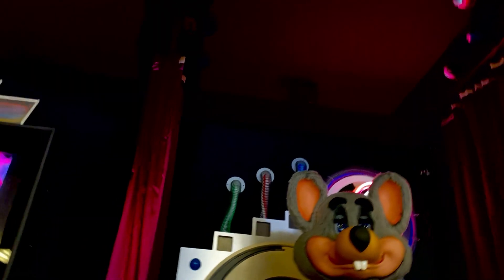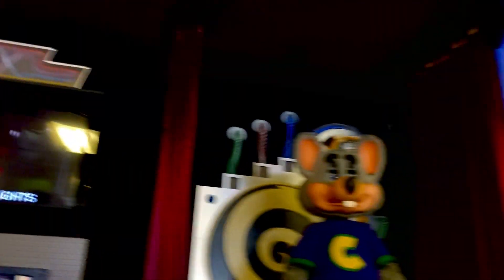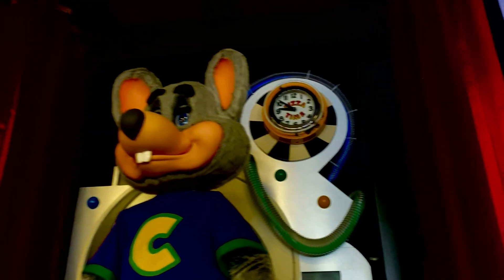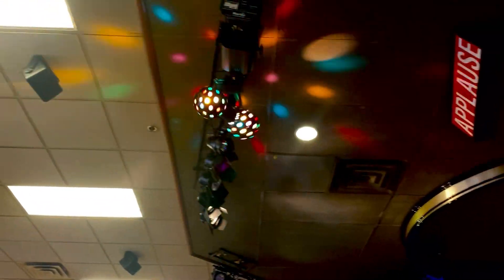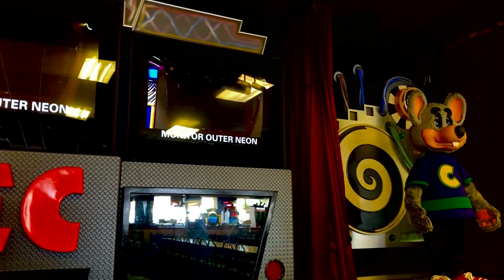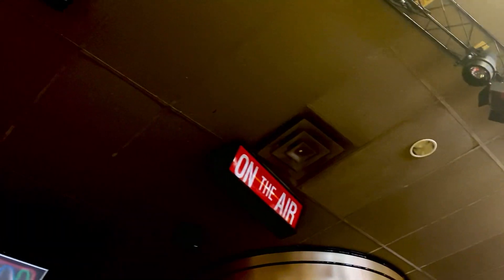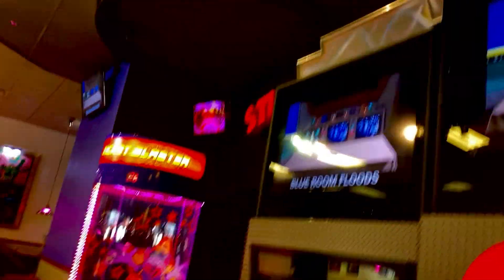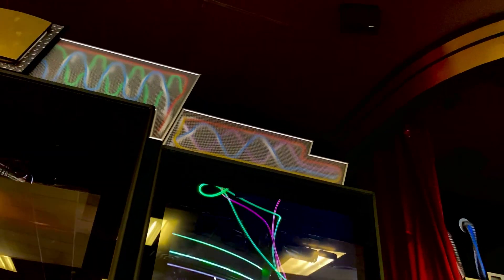Chuck E. Cheese’s: Studio C Light Diagnostics (Bayamón, PR, 2021)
This video shows the Chuck E. Cheese’s in Bayamón, Puerto Rico with a 16m Studio C Beta while performing the Studio C Light Diagnostics (PS: sorry for my stupid commentary).